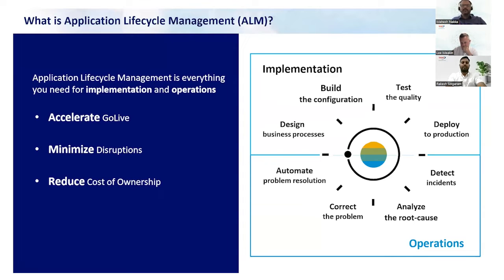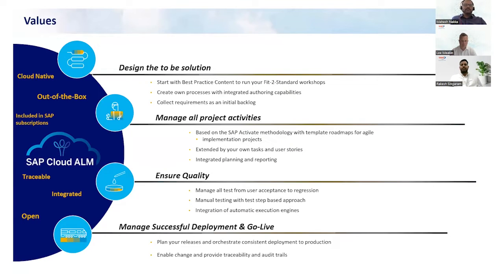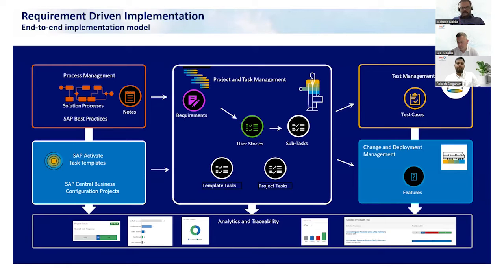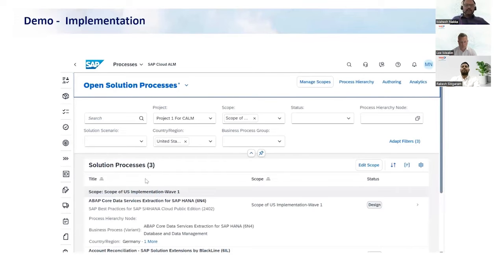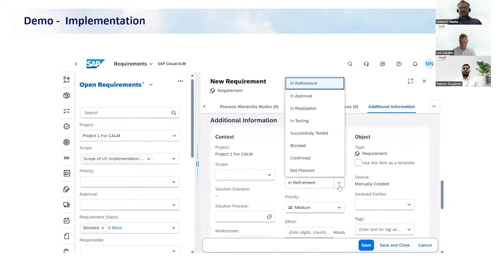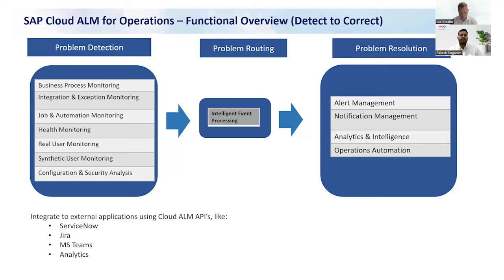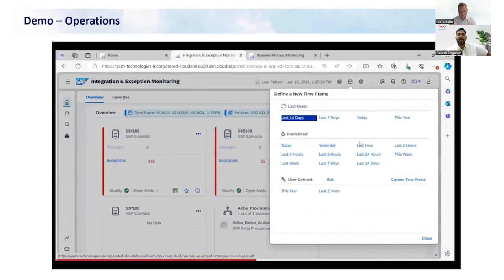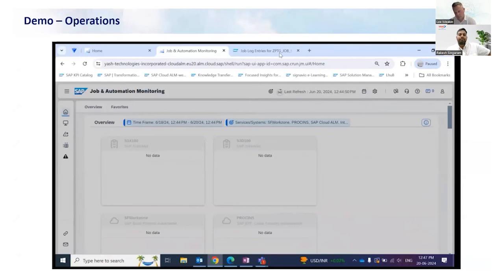Unleash efficiency with SAP Cloud ALM cutting-edge catalysts!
Addressing these concerns can lead to improved business agility, better management of IT resources, and enhanced competitive advantage. SAP’s Cloud ALM, launched a couple of years ago, is quickly becoming a vital asset in efficiently managing the SAP digital transformation for organizations - simplifying complex processes and driving improvements in application management and operations.

Join YASH’s upcoming webinar on how SAP Cloud ALM empowers businesses to manage their cloud applications with unprecedented efficiency and insight. This webinar could be your gateway to understanding how you can streamline your application lifecycle management, reduce costs, ensure transparency, and enhance decision-making across your SAP landscape.